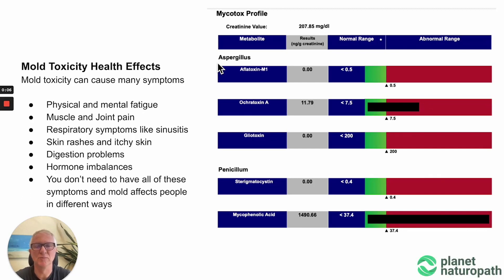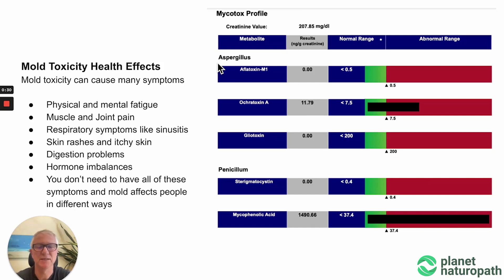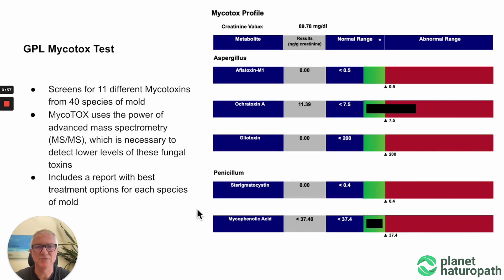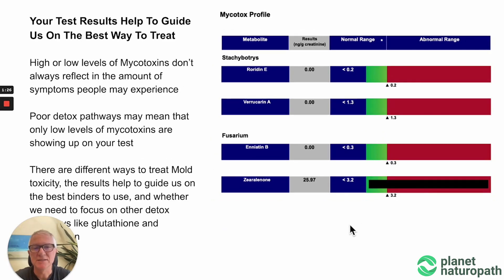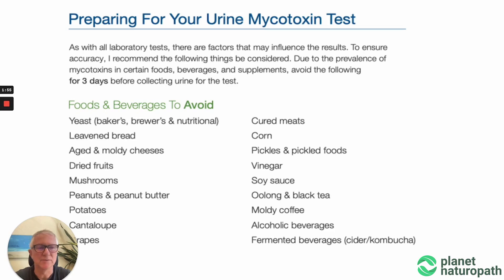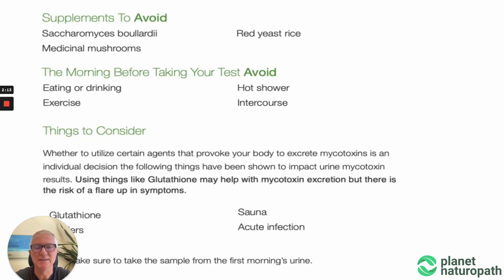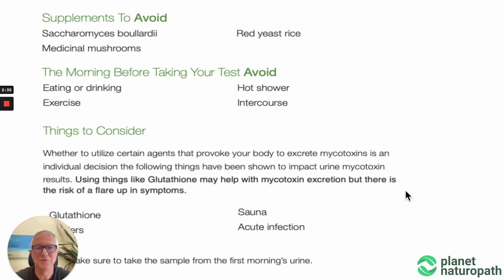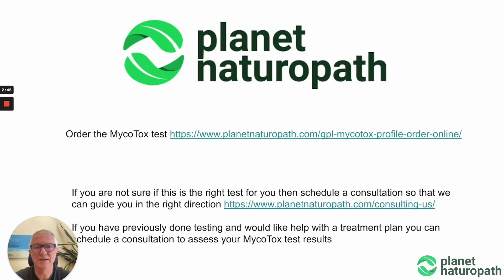Mycotoxin Testing With Great Plains Lab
Mold toxicity can cause a wide range of symptoms but many of these health issues can have other causes, the best way to find out if mold is affecting your health is with the MycoToxin test from Great Plains Lab.

This test for 40 different molds and also helps to guide you on the best way to eliminate mycotoxins from the body with binders and improving detoxification pathways.

If you have any questions I would be happy to help as well.